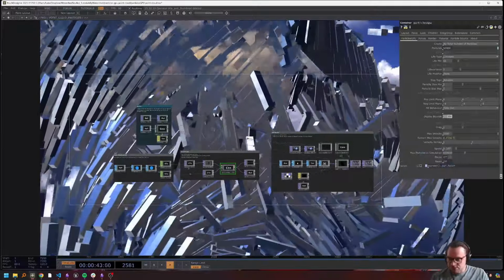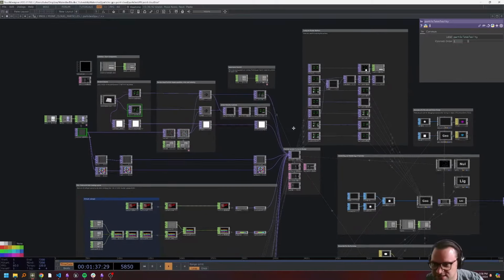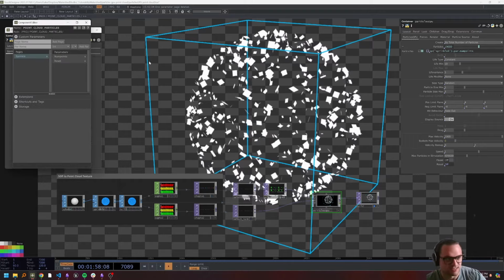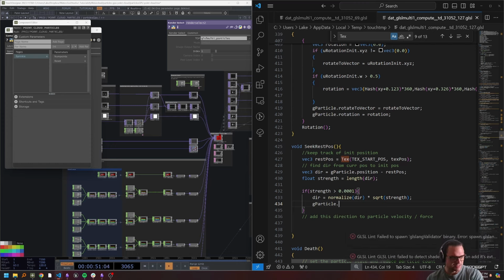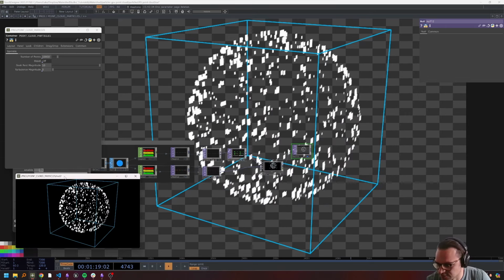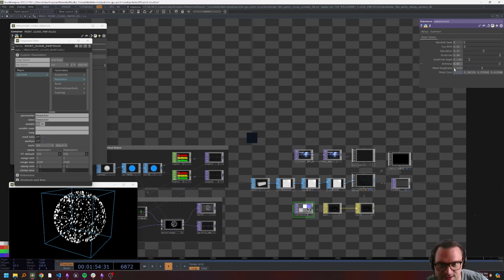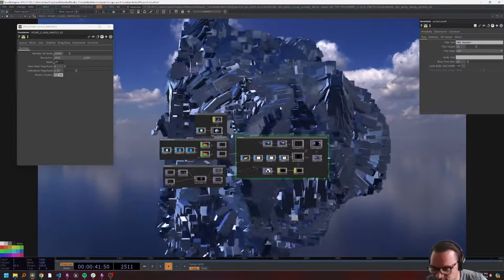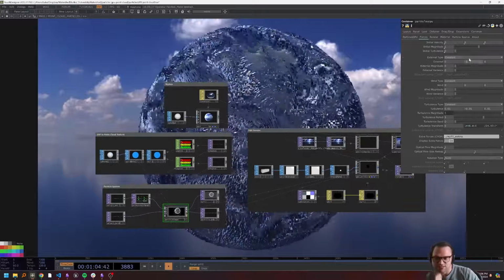Point Clouds with ParticlesGPU and PBR Rendering!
Create stunning renders with point clouds using the ParticlesGPU component from the palette, with just a few tweaks! Build a physically based rendering pipeline for the point cloud, add turbulence or interactive attractors, and more!

00:00 - Start
00:26 - Point Cloud Particles GPU Intro
01:10 - Begin Patch Recreation
03:38 - Customize Particles GPU Component for point clouds
11:07 - GLSL SeekRestPos function
20:34 - PBR Render Network Setup